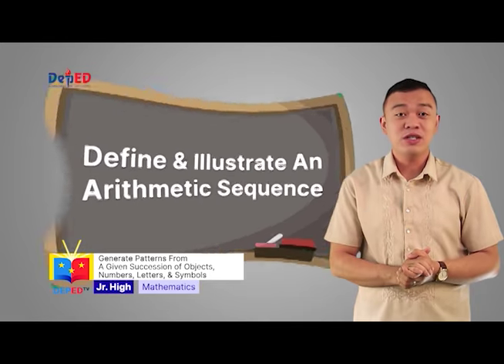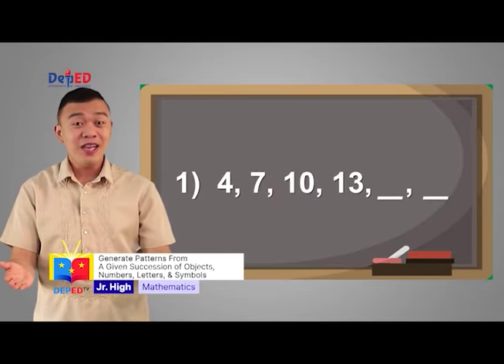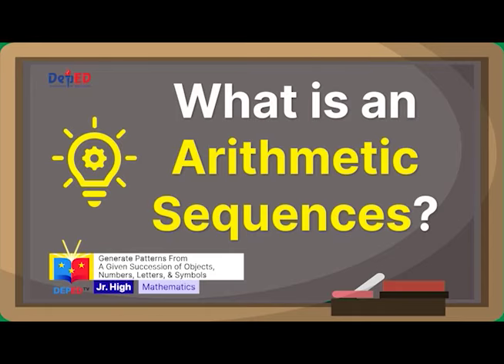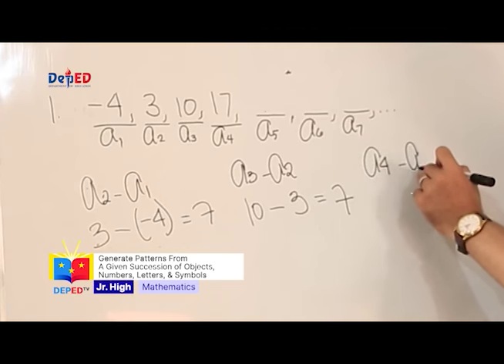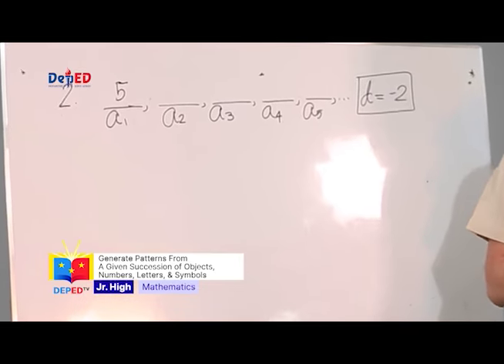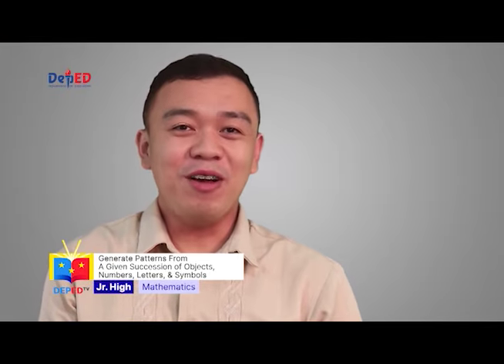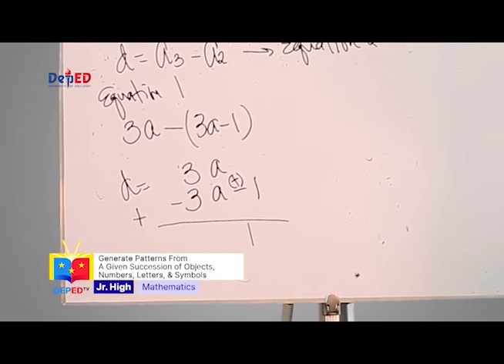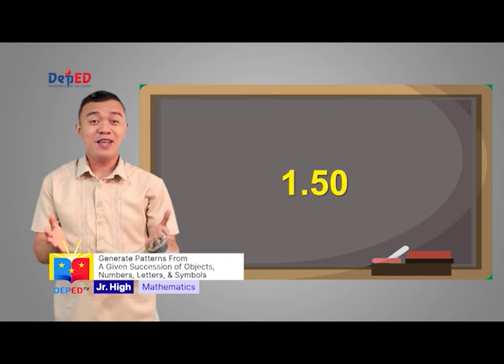Grade 10 Math Q1 Ep2: Generate Patterns From a Given Succession of Objects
Quarter 1
Episode 2: Generate Patterns From a Given Succession of Objects
Teacher: Jayson Flores Oso